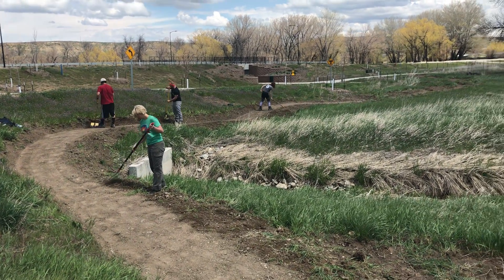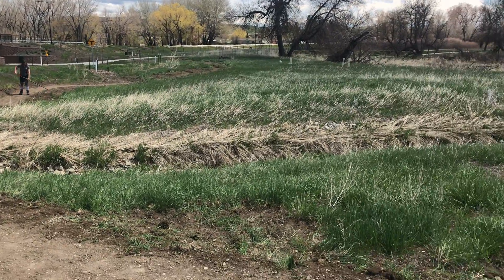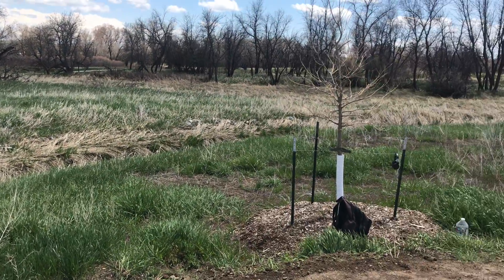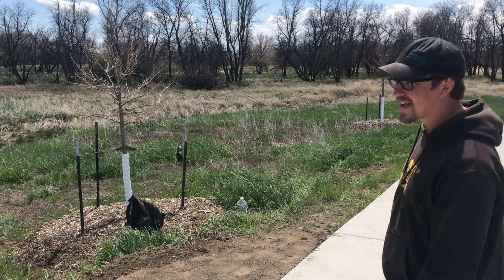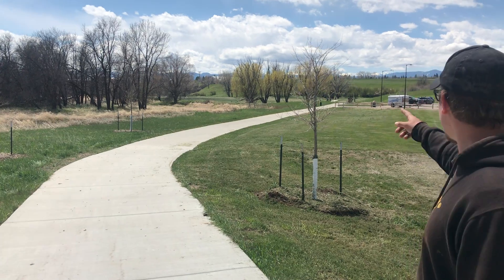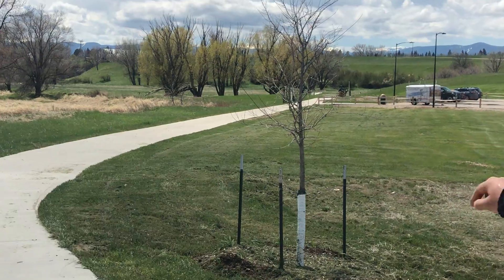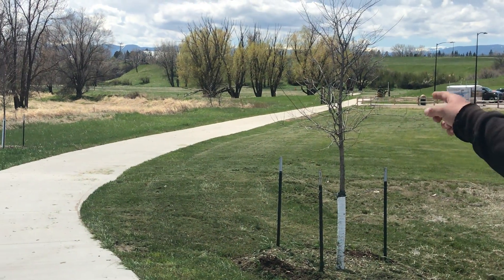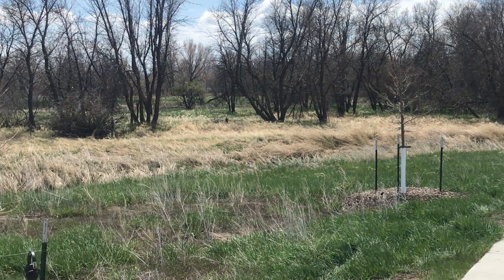New trail at Malcolm Wallop Park